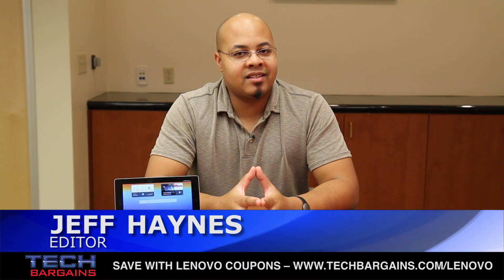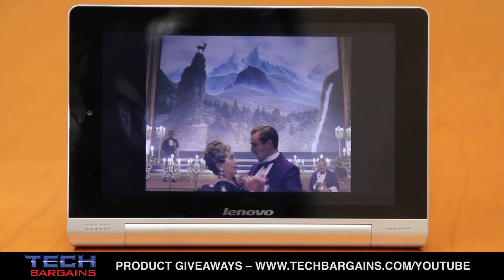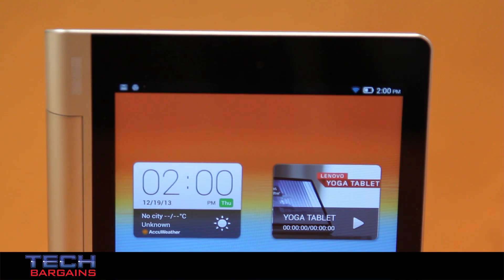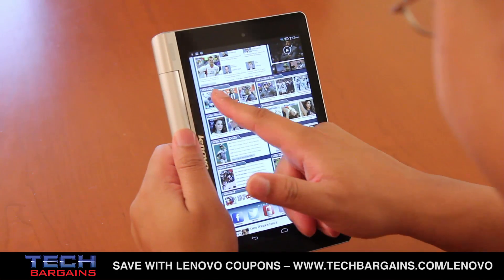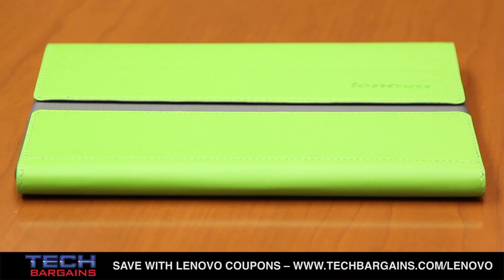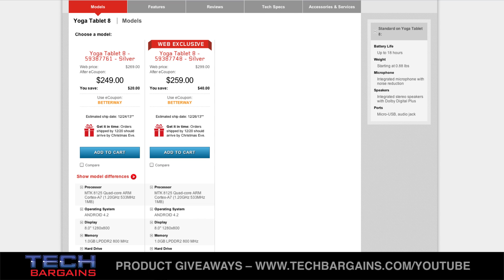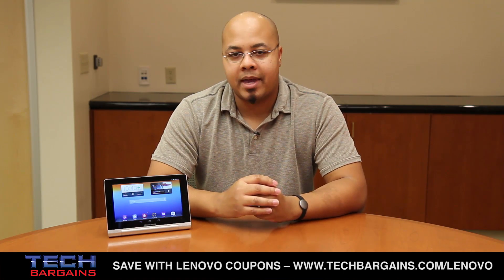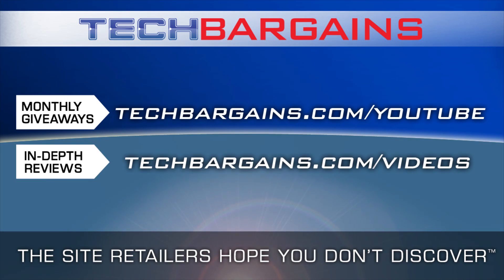Lenovo Yoga Tablet 8 Video Review (HD)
Here's our video review of the Lenovo Yoga Tablet 8. Specs include an ARM MTK quad core processor running at 1.2GHz, 1GB of RAM, 16GB of storage (expandable up to 64GB via microSD card) a rear facing 5mp camera and front facing 1.6mp camera, Dolby Digital Plus DS1 support, Android 4.2 and an 8 inch HD IPS display with a native resolution of 1280x800.